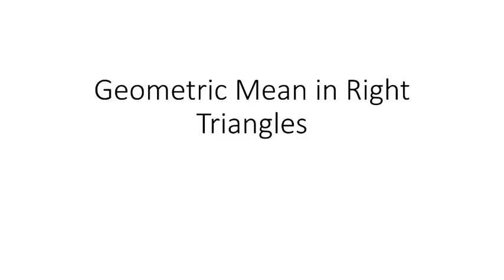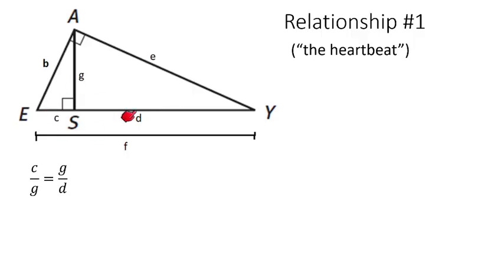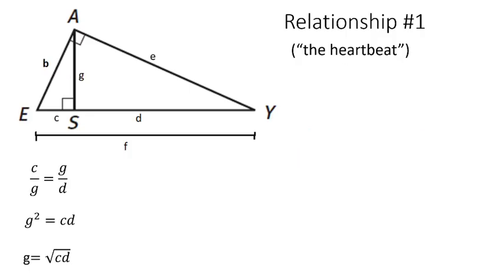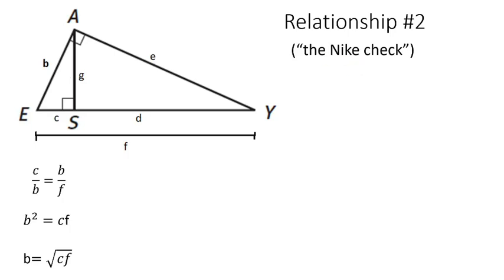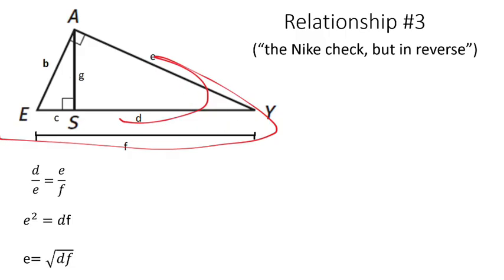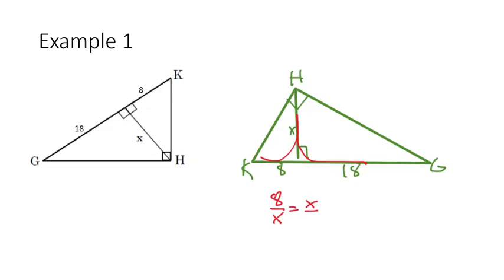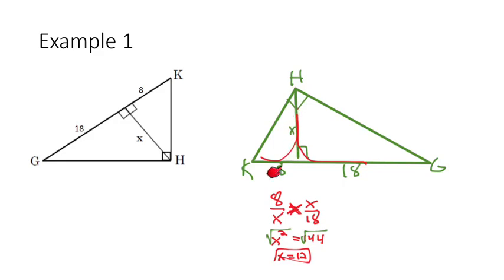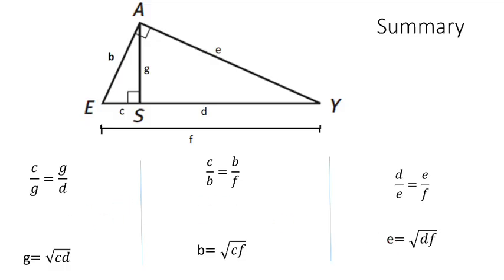Geometric Mean in Right Triangles ("Nike" and "Heartbeat" relationships)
In this video we learn how to find missing side lengths using the geometric mean. This video doesn't go into depth about WHY these relationships exist, this is more of just the "how" to use them. This video also does not explain all of the multiple applications of geometric mean, we only look at how to  use this relationship within right triangles. The geometric mean has many applications outside of right triangles as well.

We focus more on using the proportion than we do the geometric mean itself. I've come across two descriptors that help us remember these relationships - the "heartbeat" and the "nike check"